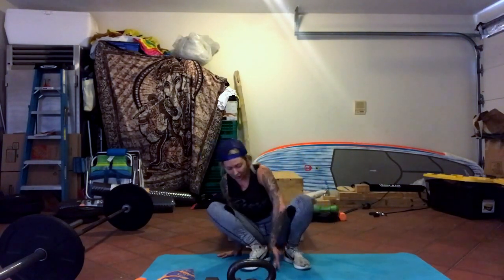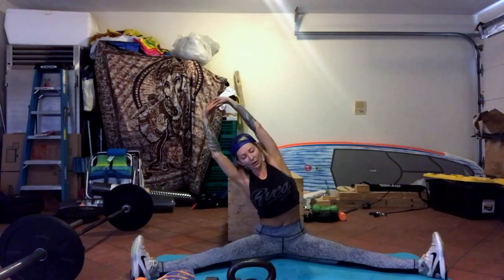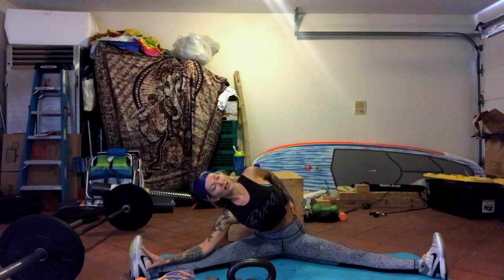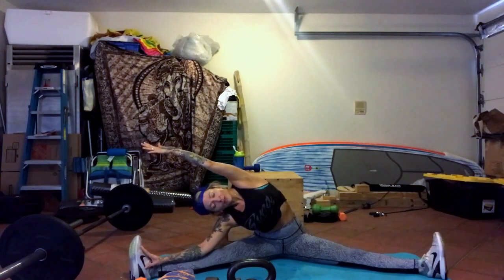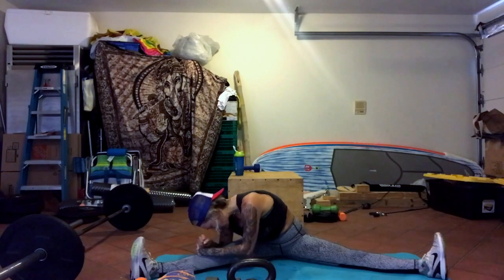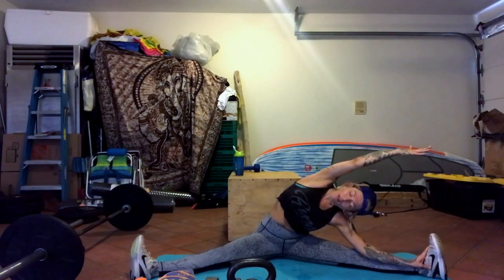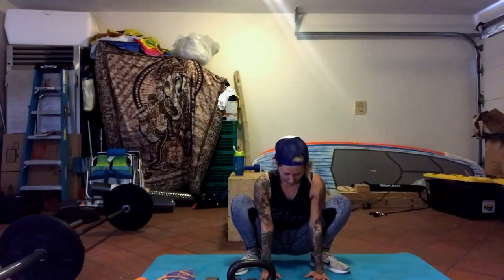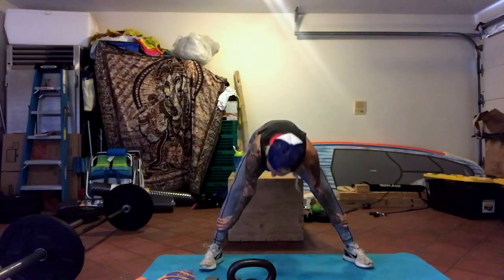Post workout stretch hips, side body + glutes.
Need a little extra after your workouts? Here are a few of my favorite stretches.